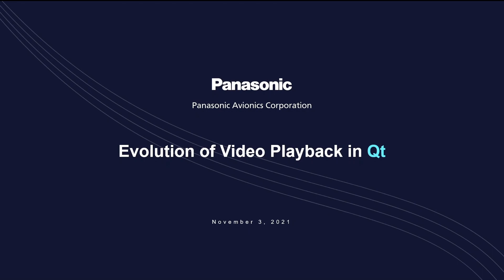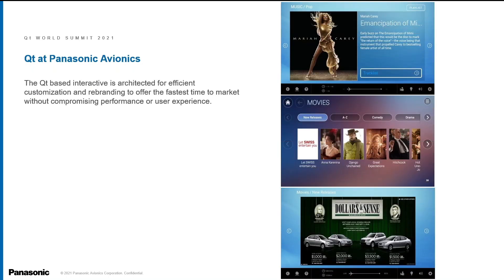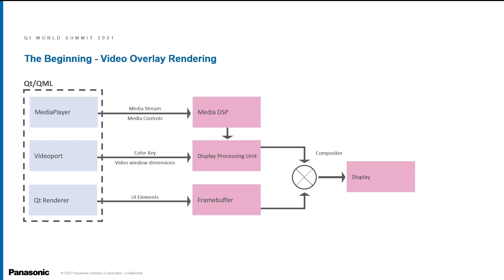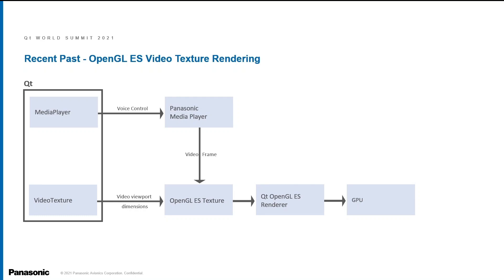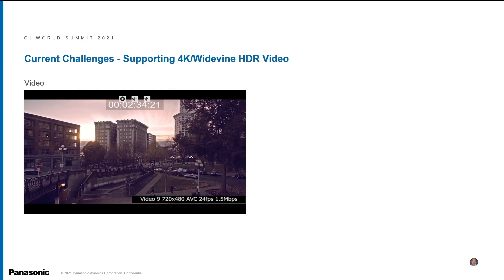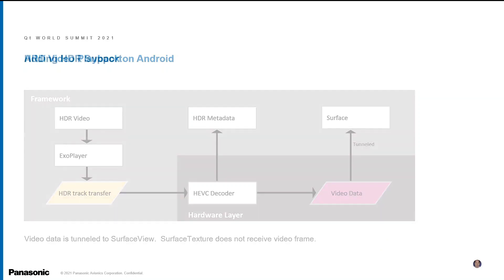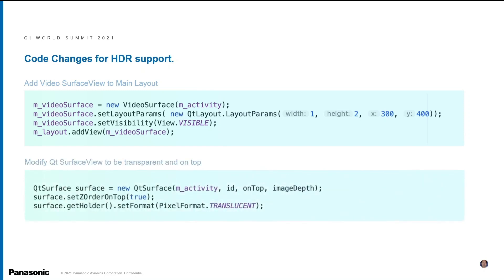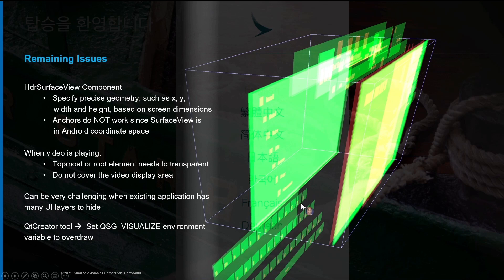Tunneled 4K HDR video support for Qt/QML on Android | Keynote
Currently, Qt Multimedia renders video to a SurfaceTexture which requires the Android framework to access video data. However, in an aircraft, the video must play in tunneled mode to provide the best video experience. This prevents the framework from accessing the video data.

In this talk, we will demonstrate how we were able to render a Qt/QML over 4K HDR video in tunneled mode and provide the best passenger experience.

Speaker: Tom Bundick, Ray Diaz, Thuan Pham (Panasonic Avionics)